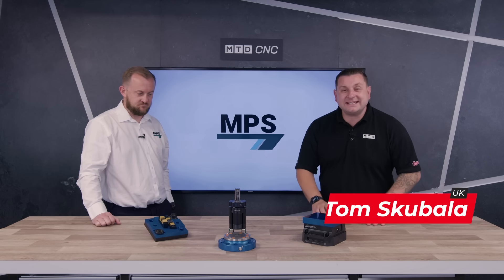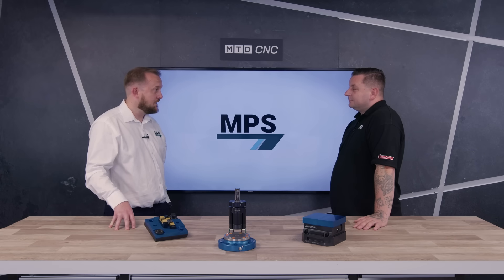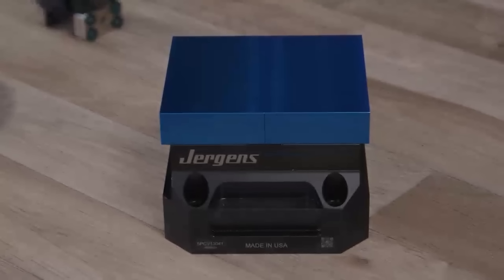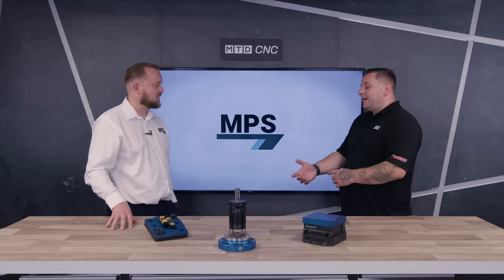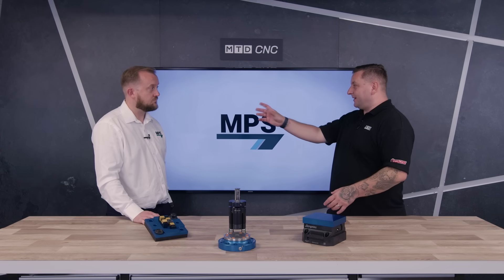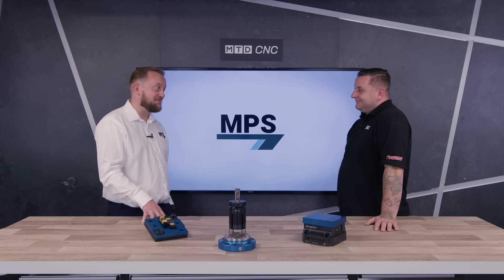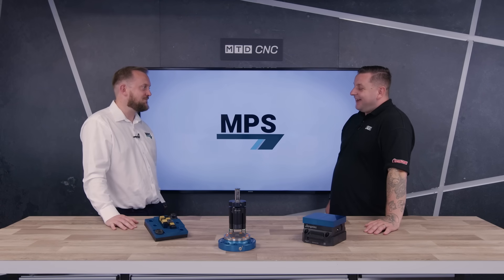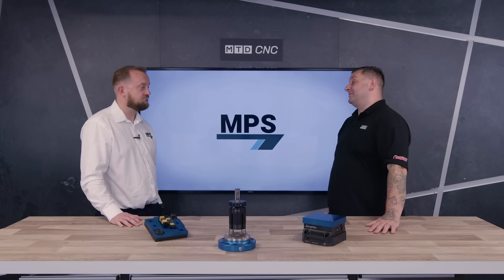Automation doesn’t have to be complicated – or costly!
Off-the-shelf workholding, customisable to your needs, with next-day delivery. That’s what Manufacturing Productivity Solutions is all about.

In this Tech Corner, Tom Skubala of MTDCNC sits down with Mark Hyde from Manufacturing Productivity Solutions, part of the Brown & Holmes group, to review some of the latest Jergens innovations.

Mark introduces quick-change pneumatic vices and the MTS “mini-robot” for easy lights-out running. Add in Zero Point and Ball Lock systems, and MPS becomes your one-stop shop for faster, smarter, and more flexible machining!